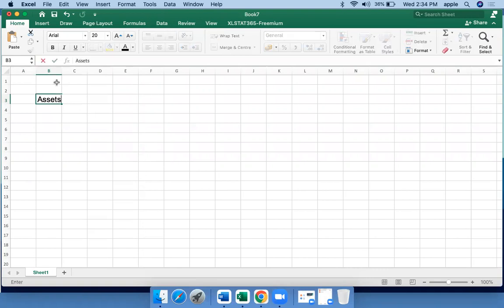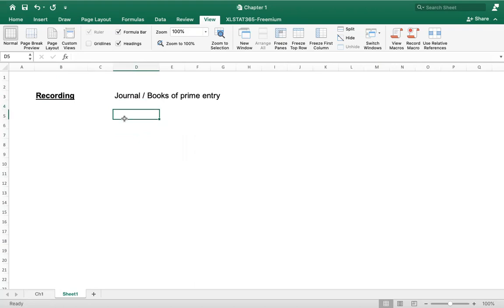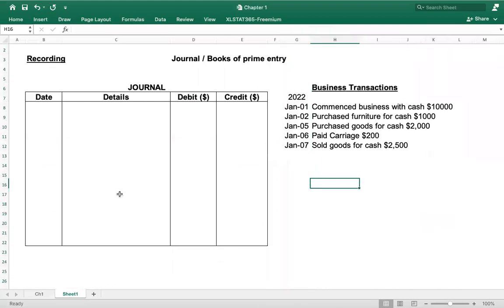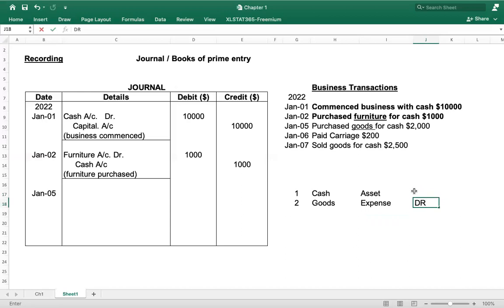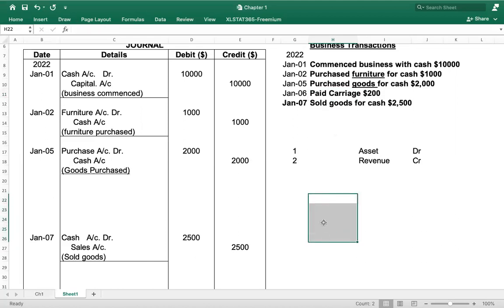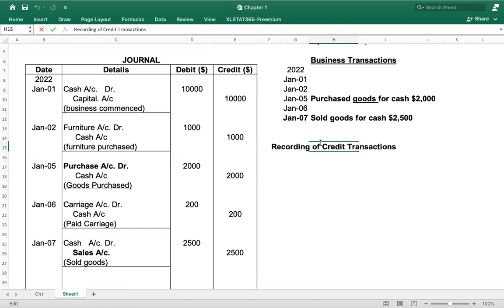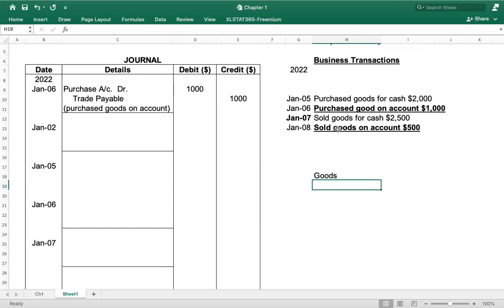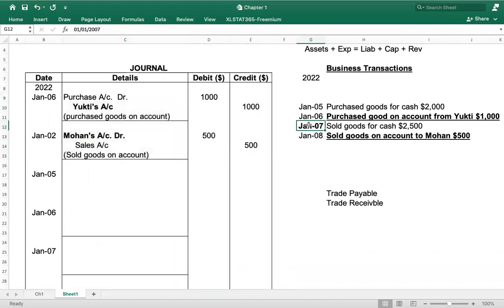Online Class 1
Recording Business Transactions